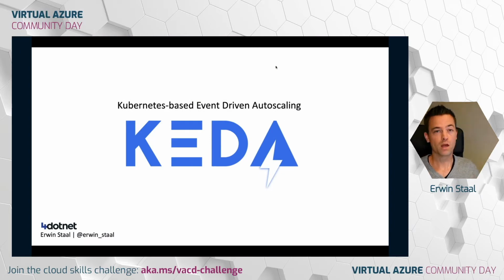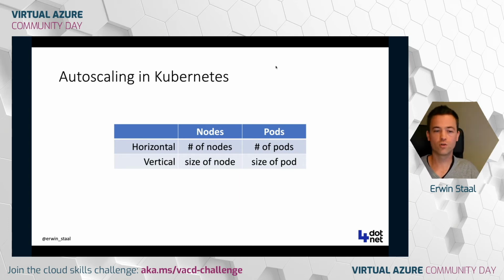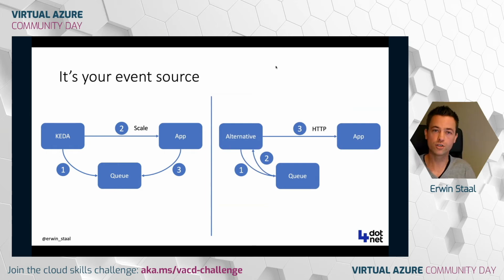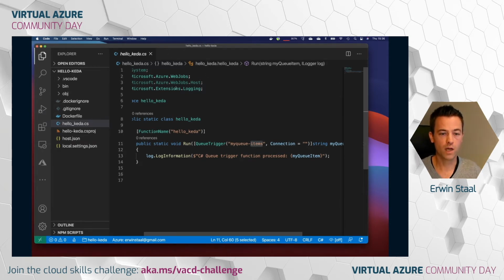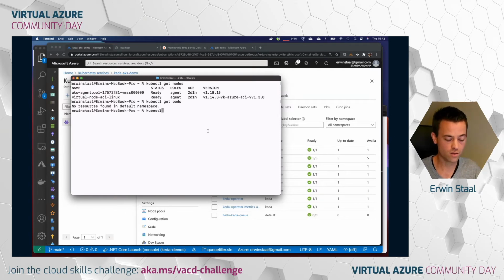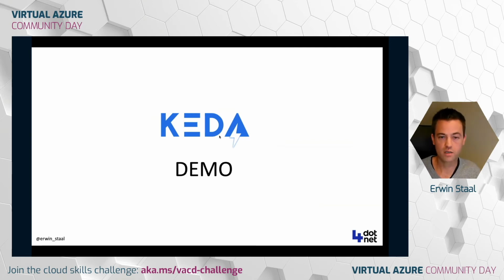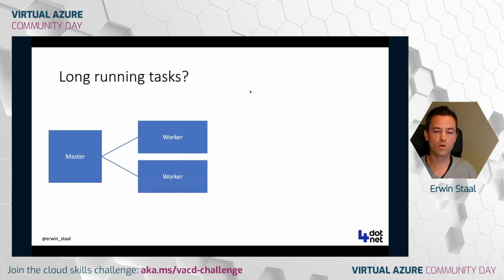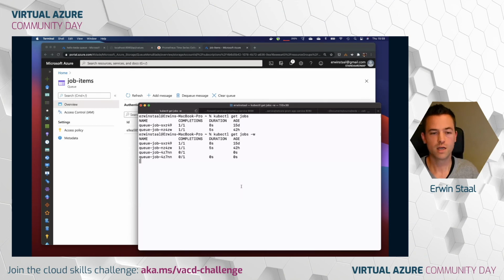Event-driven autoscaling on Kubernetes with KEDA and Azure Functions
Event-driven, serverless architectures are a hot topic in today's cloud-native application development. To take full advantage of the serverless benefits of event-driven, your application needs to scale and react to those events instantly. It needs to be able to scale from zero to potentially thousands of instances. KEDA is an open-sourced component that provides event-driven autoscaling for your Kubernetes workloads.
KEDA works with any container, but to enable additional serverless capabilities within Kubernetes you can pair KEDA with the Azure Functions runtime. Don't get fooled by 'Azure' in the name. Azure Functions provides a programming model that can run anywhere: in a container running on-premises, fully managed in Azure, or in any Kubernetes cluster and they can be written in many languages.
It allows application developers not to worry anymore about writing the code to connect, trigger, and pull from an event source like RabbitMQ, Kafka, or Azure Event Hubs. That's all handled for you.
In this demo-filled session, we will start with a quick introduction to both Kubernetes and Azure Functions. You will then see how you can create your first cluster and install KEDA, deploy a function and scale that to thousands of instances based on events.

- Microsoft Docs aka.ms/vacd/docs
- Microsoft Learn aka.ms/vacd/learn
- Start for free with Azure aka.ms/vacd/free-azure